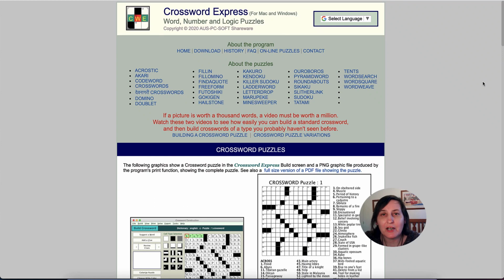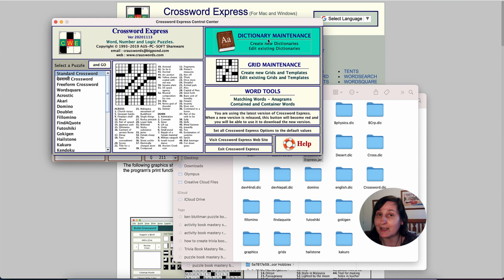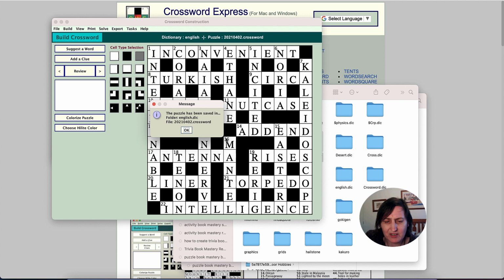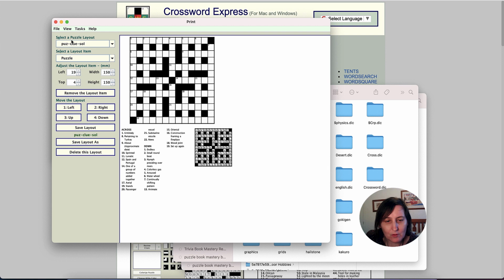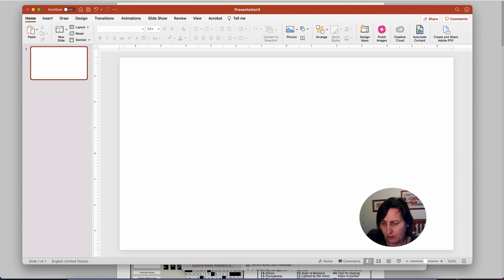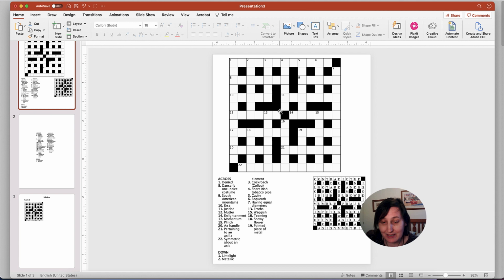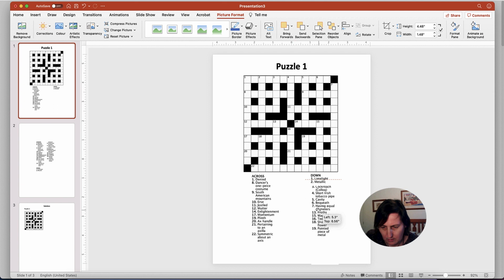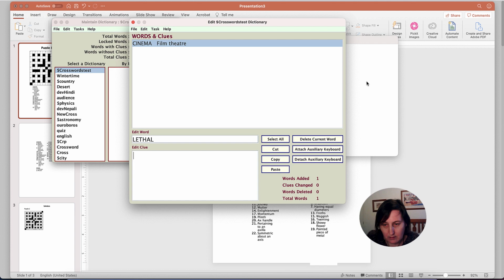How To Create A Crossword Puzzle for KDP Low Content Books With A Free Tool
In this video I am going to show you how to create a crossword puzzle using Crossword Express.

Crossword Express is a Software that is free to use to create either KDP Low Content Books or Printables.

Tools and Resources I Use

Time Stamp
0:00 Introduction
0:40 Crossword Expres
1:00 Install Java
1:33 Installation of Crosswords Express
2:06 Different puzzles available
3:18  Creating Crosswords
5:34 Printing
8:30 Export PNG
10:30 Compile in Powerpoint
17:10 Adding a dictionary
19:13 Conclusion